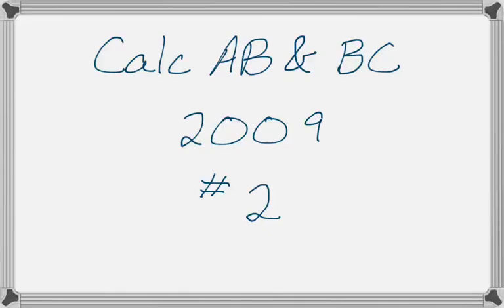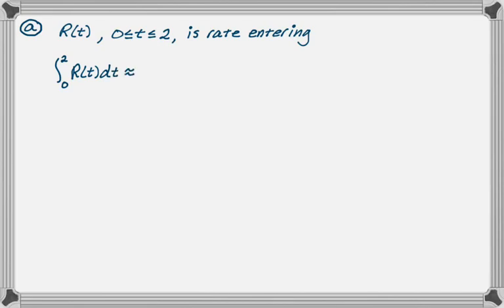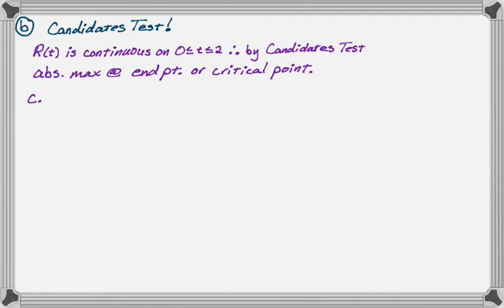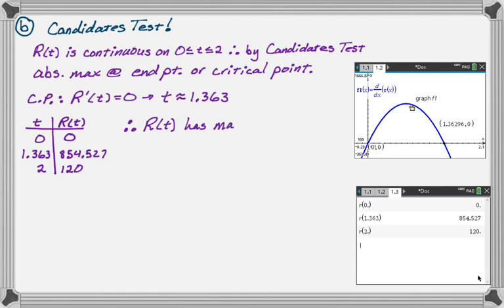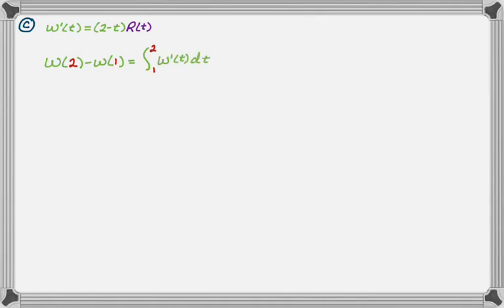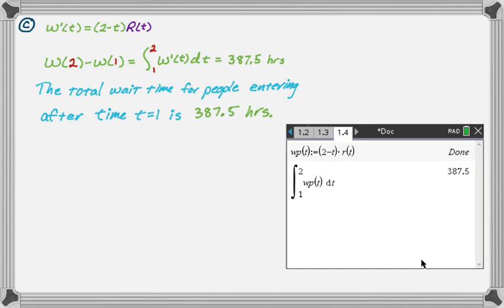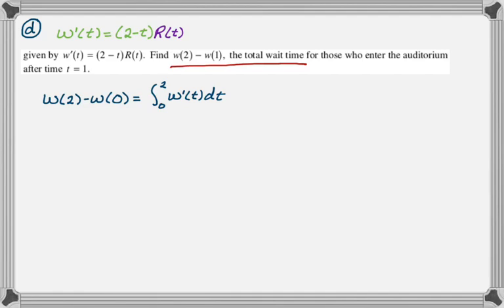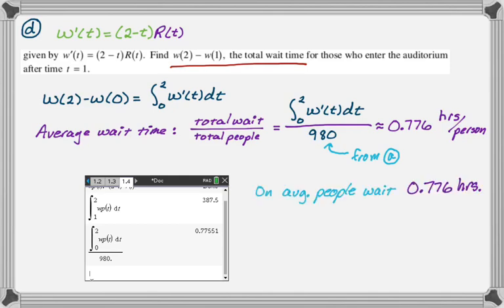2009 AP Calculus AB & BC Exam FRQ #2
2009 AP Calculus AB & BC Exam Free Response Question #2

Calculator problem working with a rate of change.  Integrating a rate to find a total; Candidates Test to find absolute maximum; reading the problem to understand; average wait time (it's explained in the problem)

This is a calculator active problem and I have included screen shots of how I used a TI-Nspire to solve the problems.  I have a lot of videos on how to use the TI-Nspire if you're not sure how something was done!